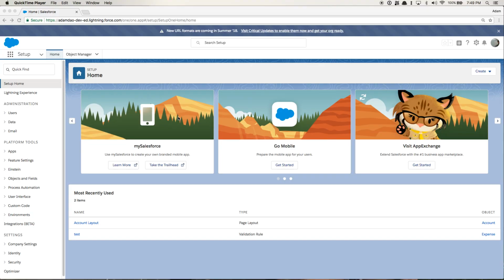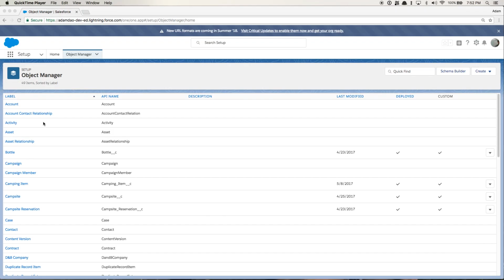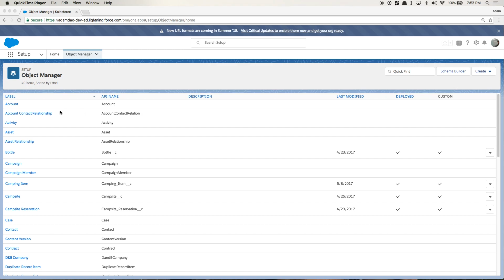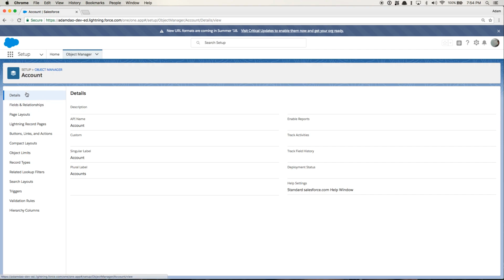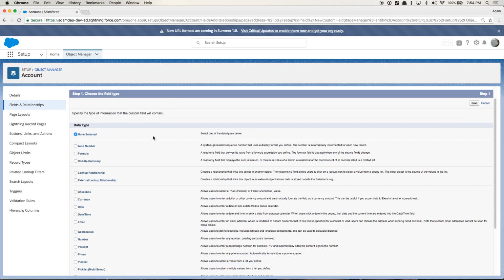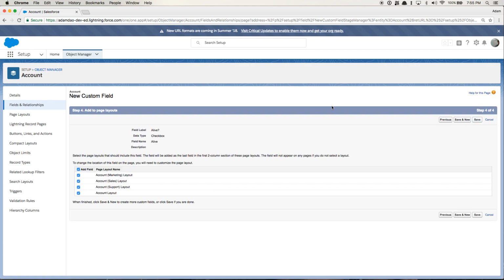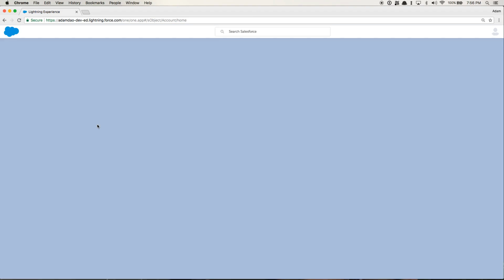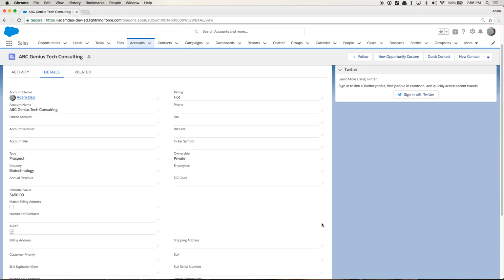Salesforce Admin - Objects and Fields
Learn about Salesforce Standard and Custom Objects! We go over standard and custom objects, what they might be used for, and how then create a custom checkbox field on a standard object!